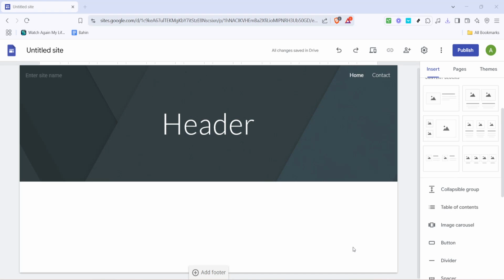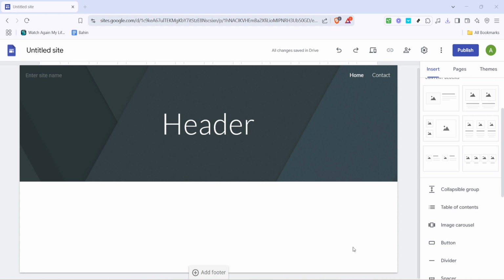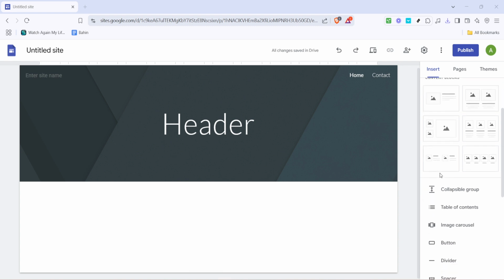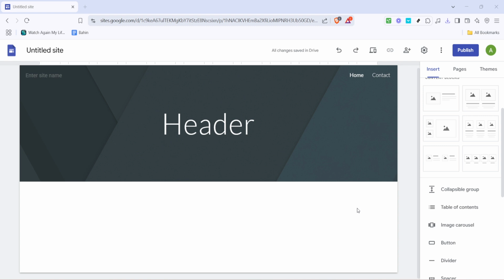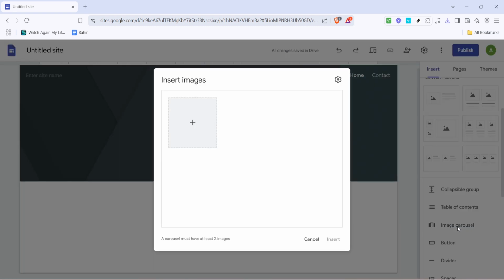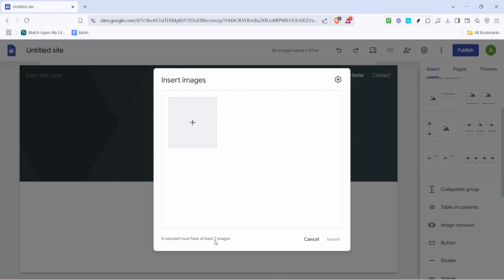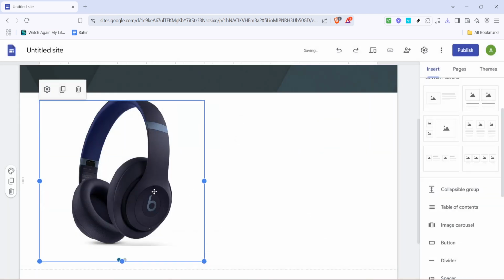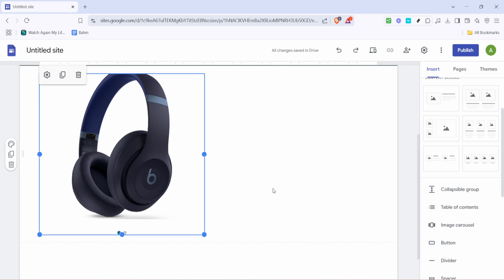How to Add Image Carousel to Google Sites Big Update (Full 2025 Guide)